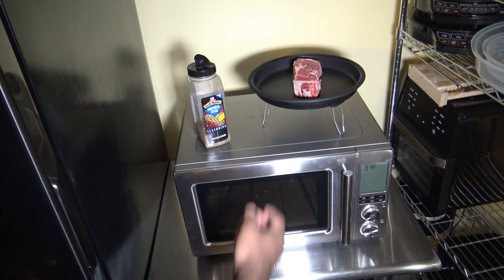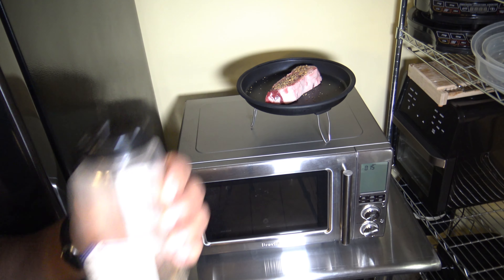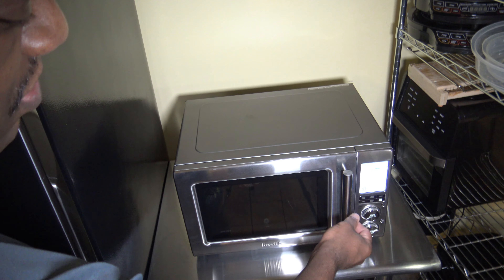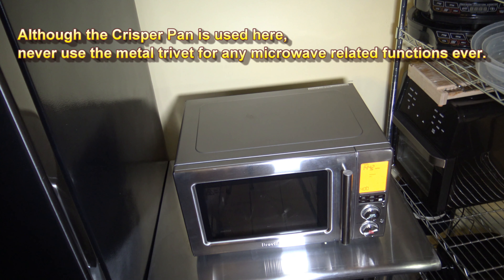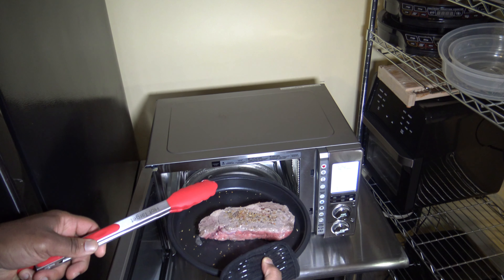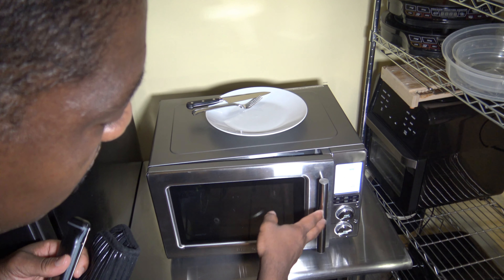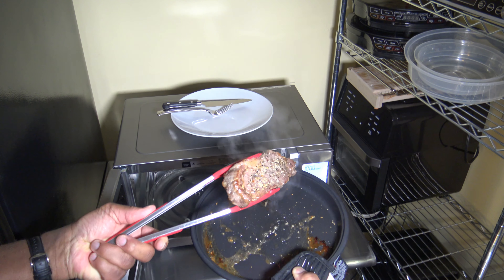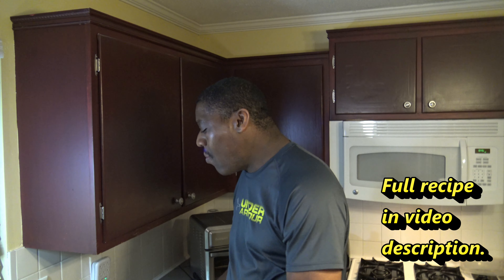Steak Recipe, Breville Combi Wave, Microwave and Grill, 3 in 1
Steak Recipe, Breville Combi Wave, Microwave and Grill, 3 in 1.  How to cook a steak in the Breville Combi Wave 3 in 1.  Combination Microwave, Air Fryer and Convection Oven.  A ribeye steak is cooked in the Breville Combi Wave.  Watch now and do it yourself.  The Breville Combi Wave can smart cook steak and it’s easy to do.  Cook tasty steak in a combination microwave.  This cook uses the Breville Combi Wave’s Microwave and Grill functions in combination, to cook a steak.  The Breville Combi Wave is able to cook with the microwave and grill functions in a single cook setting.

Get the printable Steak Recipe, Breville Combi Wave, Microwave and Grill, 3 in 1 at:

6 QT Power Air Fryer Oven Elite - 10 In 1 Cooking Features with Professional Dehydrator and Rotisserie

NuWave Oven:

J.A. Henckels International Statement 15-pc Knife Block Set:

Savora Maple Carving Board with Groove, 14-Inch-by-20-Inch:

Title : For Better Or Worse